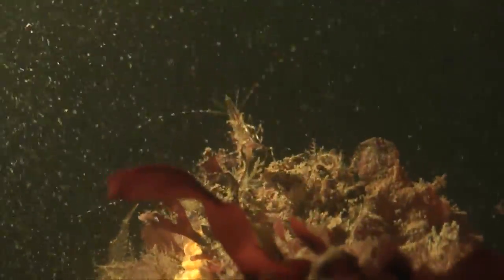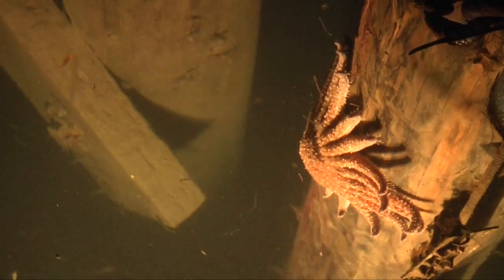Dave Talks Science, Episode 1 - Nightlighting Zooplankton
Created as my final project for the ScienceFilm class hosted at Friday Harbor Labs, this is a short film about the marine zooplankton (and various other organisms) that are attracted to bright lights dipped in the water at night, and why. It was a great experience. More info on the ScienceFilm classes are found Many thanks to ScienceFilm instructors Jeff Morales and Colin Bates, Hillary Hayford at Friday Harbor Labs, and all the students and faculty that helped that week!  Who knows, maybe there will be more "Dave Talks Science" episodes, if I have time...